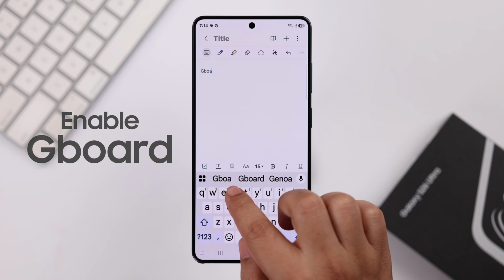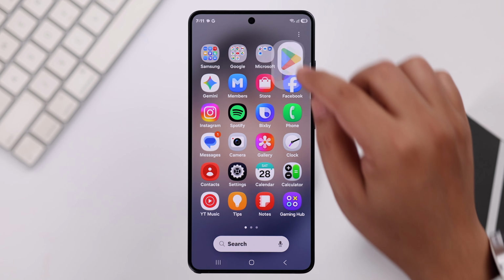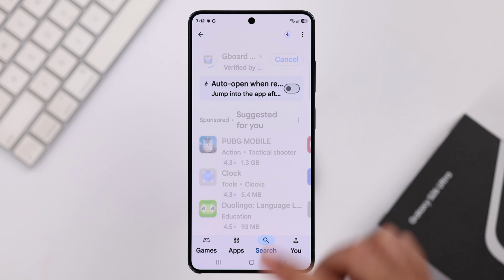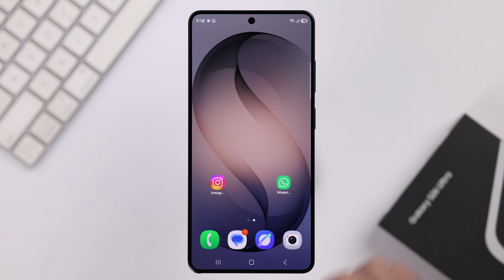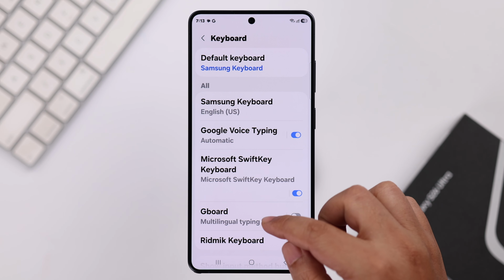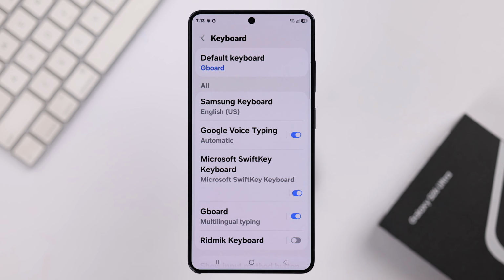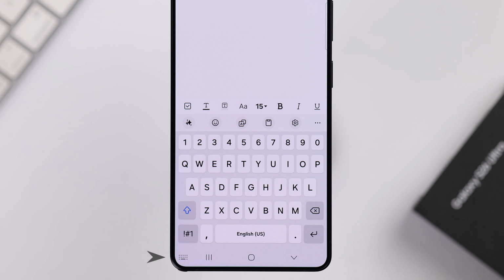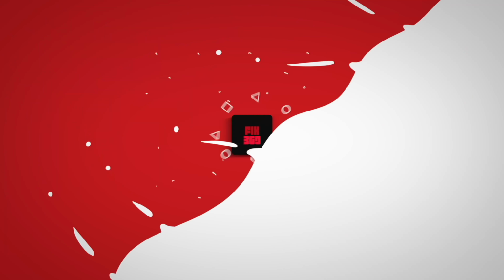Samsung S26 Ultra: How to Install Gboard! [Setup & Use]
Want to know how to install Gboard on Samsung Galaxy S26 Ultra, S26 Plus, or S26 and set it as your default keyboard to upgrade your typing experience?

Want to enable and use Gboard on Samsung S26 Ultra for its superior voice typing, Google Translate integration, and sleek themes? Simply follow the 2-step easy guide to install and setup Gboard on S26 Ultra effortlessly.

0:00 Intro: Samsung S26 Ultra Install and Use Gboard
0:10 Step 1: Install Gboard on S26 Ultra
0:21 Step 2: Enable Gboard